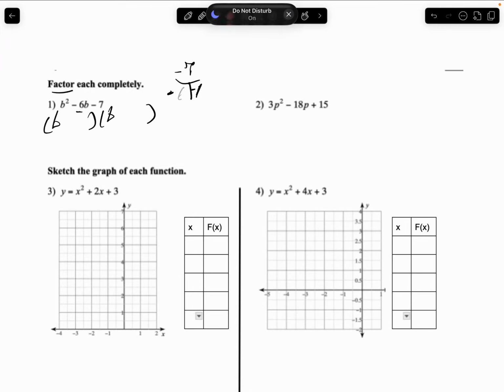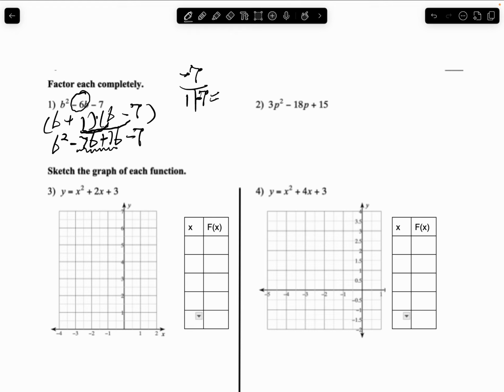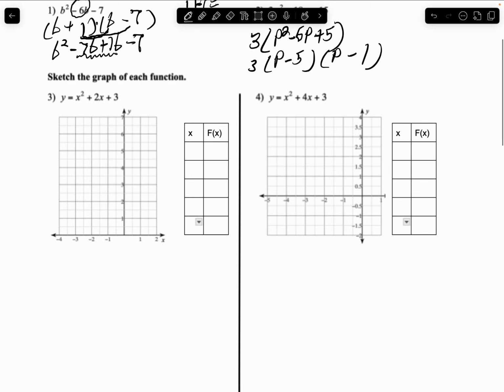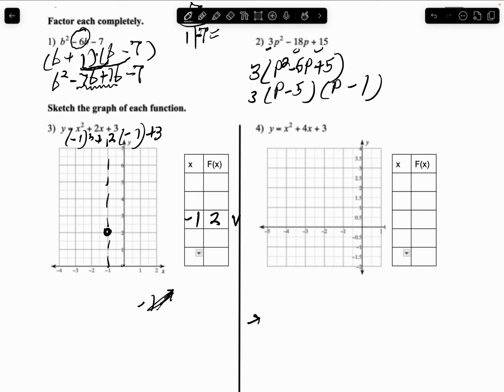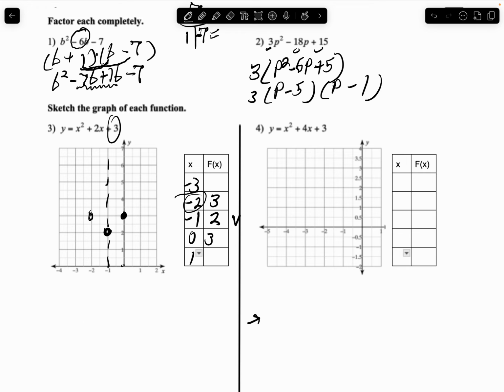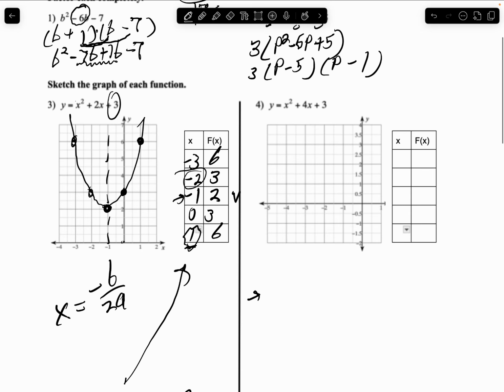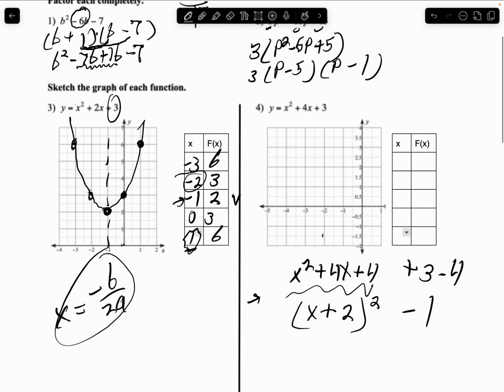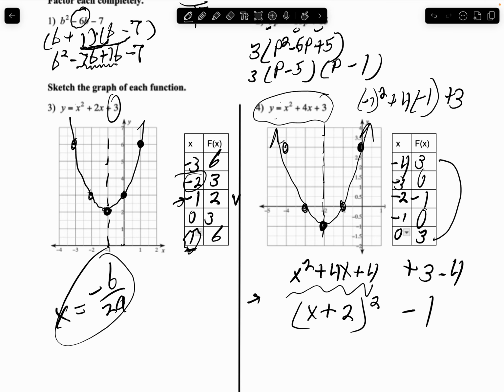January 17, 2026